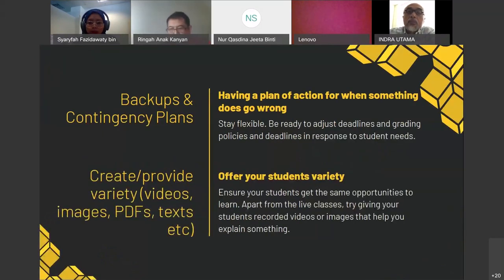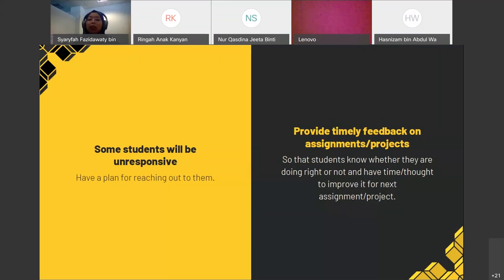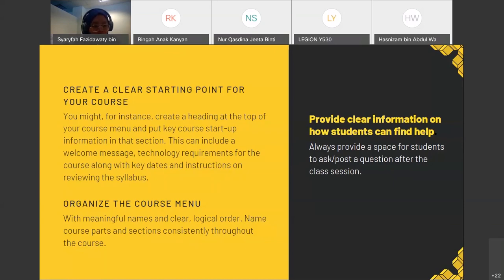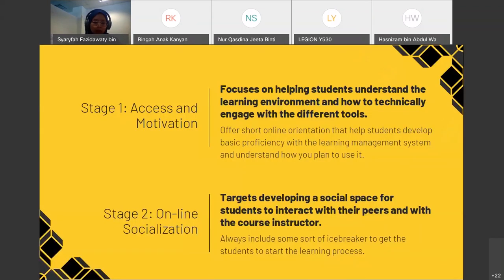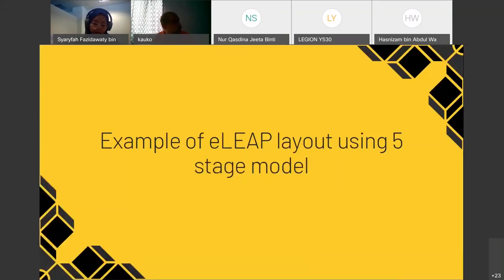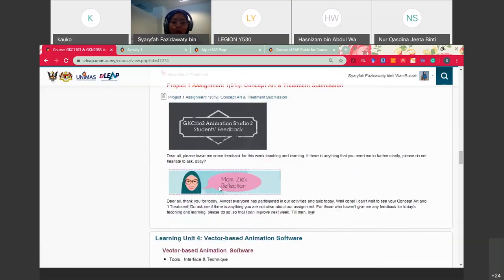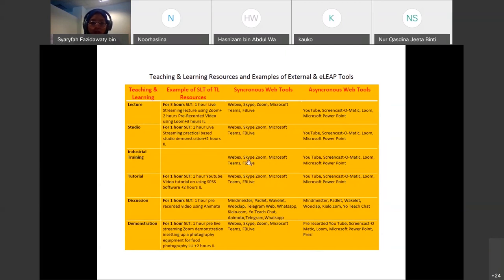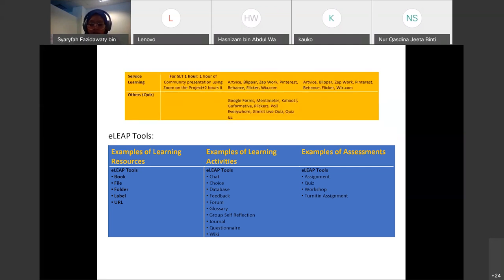Constructing your eLEAP Course Page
Byte-Size Blended Learning @ Faculty of Applied and Creative Arts (Sem 2-2019/2020)

Objective: To prepare Semester 2-2019/2020 courses for fully online teaching and learning on eLEAP.

Topic:
1. Constructing your eLEAP Course Page

The speaker for this session:
Mdm. Syaryfah Fazidawaty Wan Busrah (Faculty of Applied and Creative Arts)